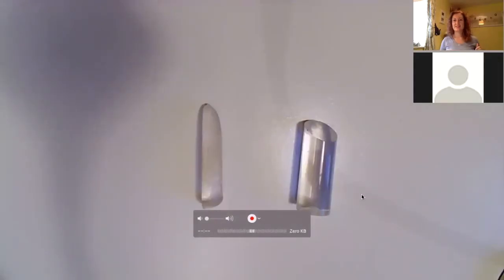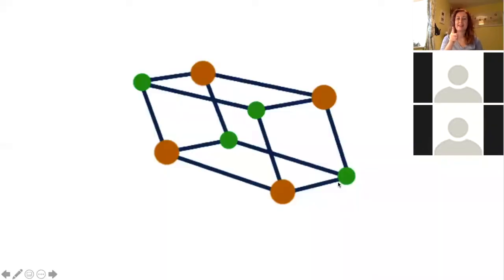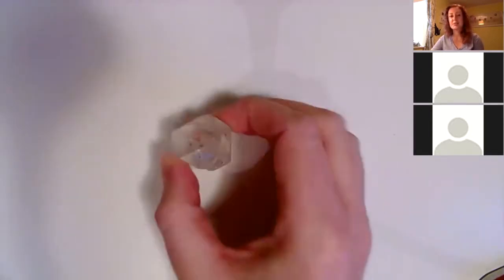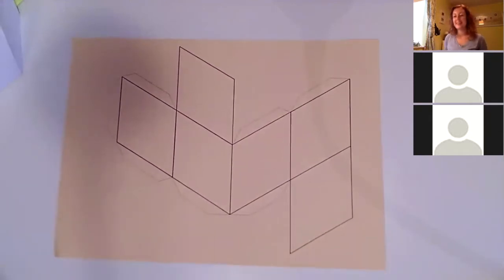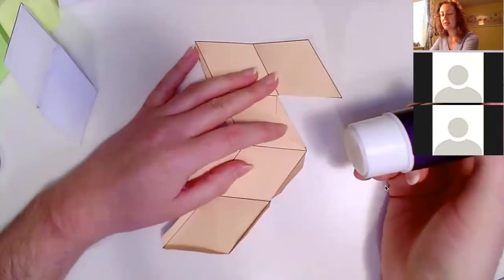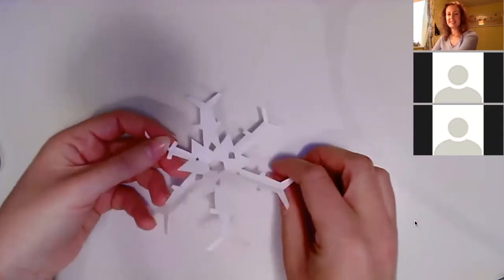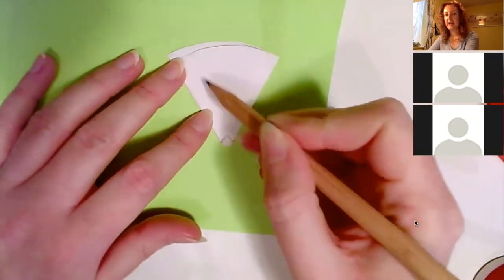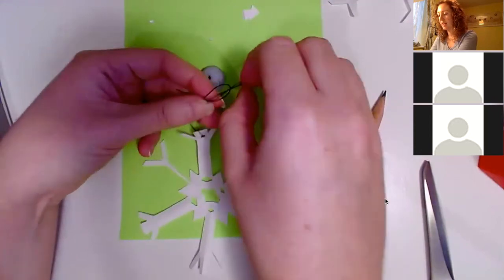Crystal Crafts - QM Winter Workshops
Join us for some science themed arts and crafts, and learn a little bit about crystals along the way!

You will need: paper (colours encouraged!), scissors, tape, and glue. Other decorative add-ons, e.g. glitter, optional!

For the crystal shape activity, you will need to download and print or copy out some templates from our activity booklet, available for free

The science content of this workshop is aimed at KS2+, although younger children will still enjoy the crafts. Children will need adult supervision whilst doing the crafts as they will need to use scissors.

Workshop content:
Introduction to crystals - 00:30
Making crystal shapes - 17:02
Making snowflakes - 30:38
Question & answer session - 43:27

This video is a recording of the "Crystal Crafts" workshop, which was a part of the online Quantum Materials Winter Workshop series in December 2020.

This workshop was presented by Helena Cotterill, our Quantum Materials Outreach Officer.